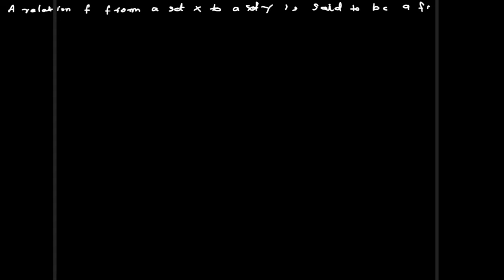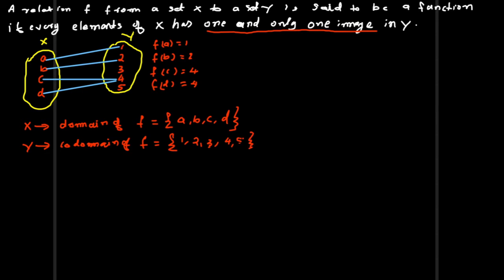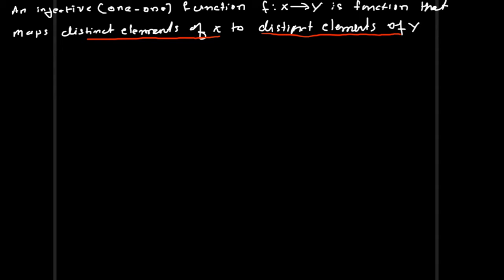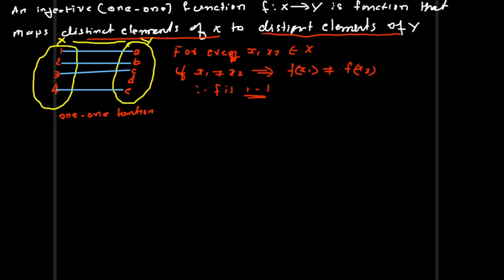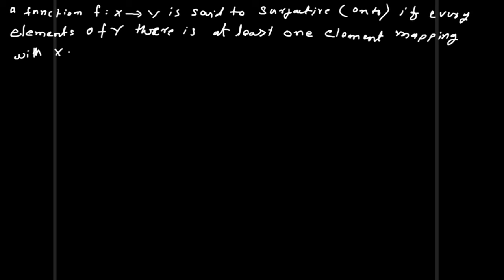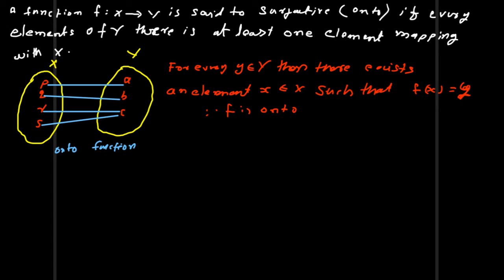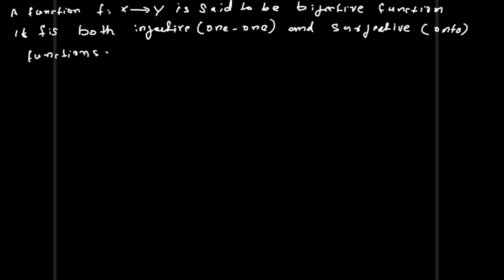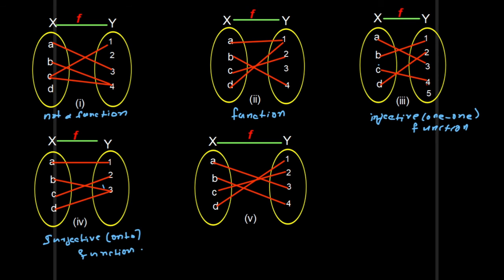what is function ? Injective (One to one) function, Surjective (On to) Function, Bijective Function.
Detailed expiation of each concept.